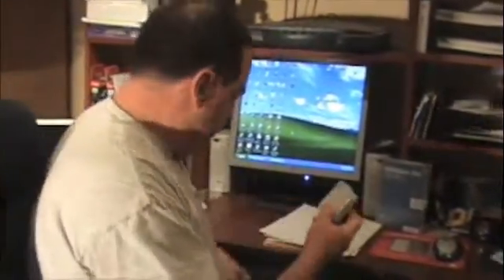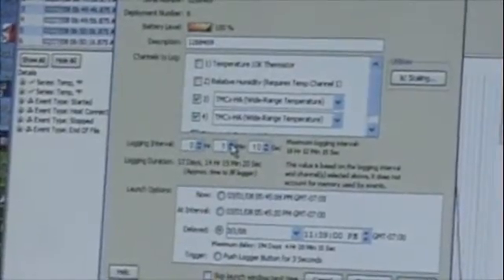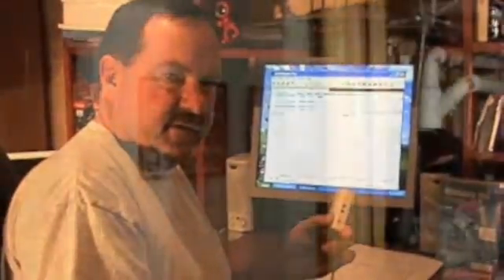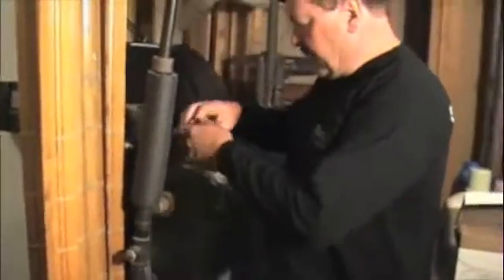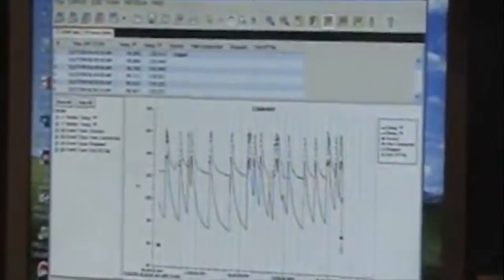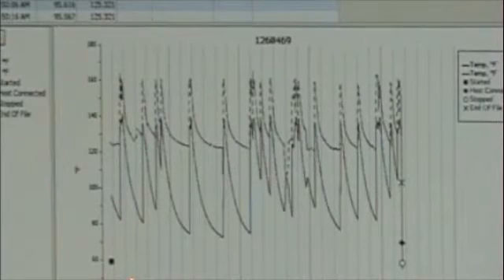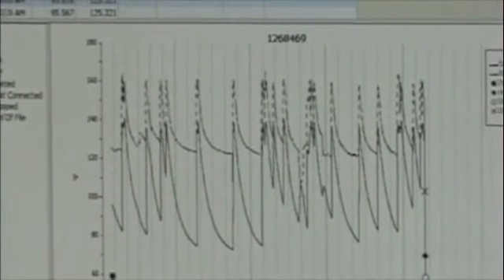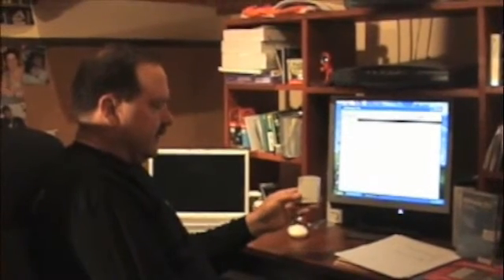Hot Water Heating Analysis with Data Loggers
This 4-minute "how to" video takes you through the various steps of how HOBO data loggers can help you collect and analyze data on hot water heating system usage.